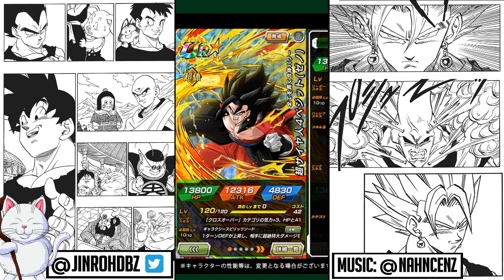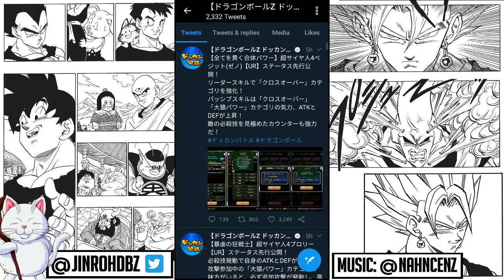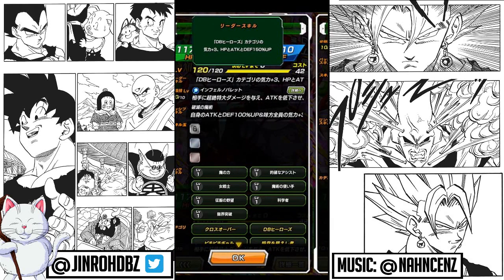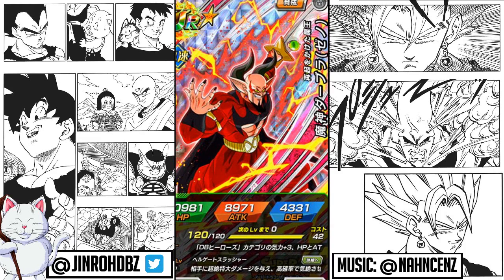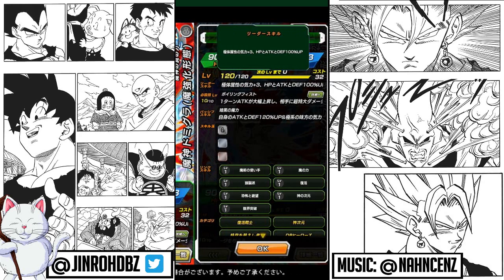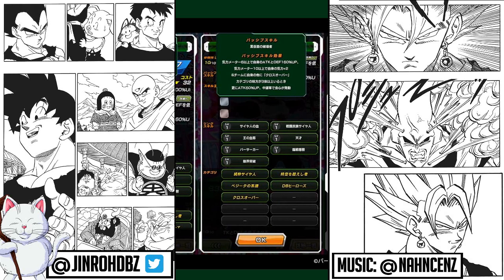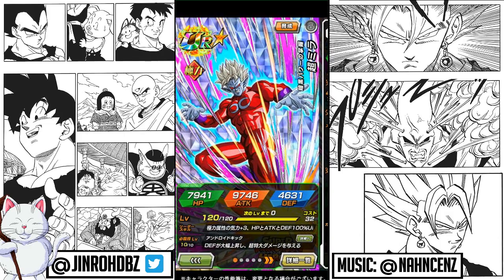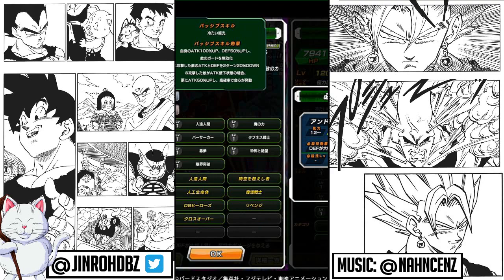(Dokkan News) Crossover Category?! DB Heroes Units Breakdown | Dragon Ball Z Dokkan Battle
Welcome to the lab for another session.  For this video, we will be covering the officially released information on the Super Dragon Ball Heroes (SDBH) collaboration units coming to Dragon Ball Z Dokkan Battle on both JP and Global versions.